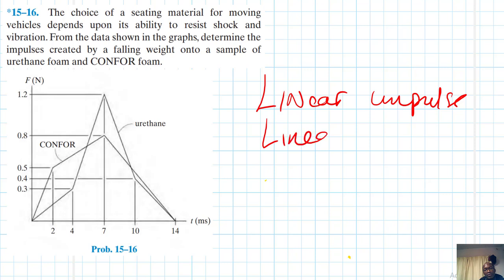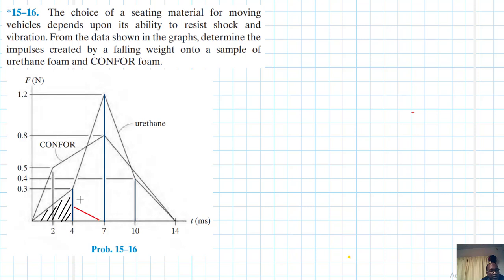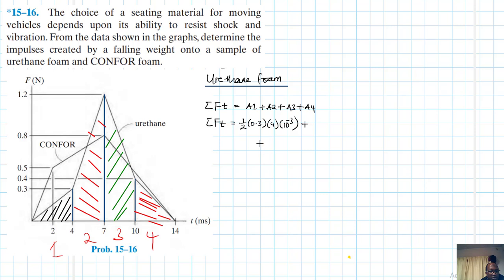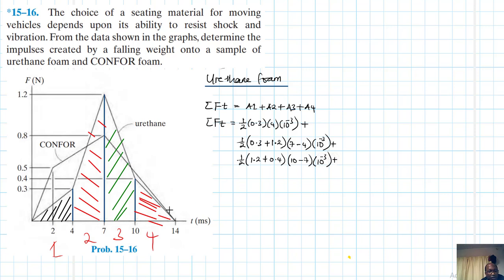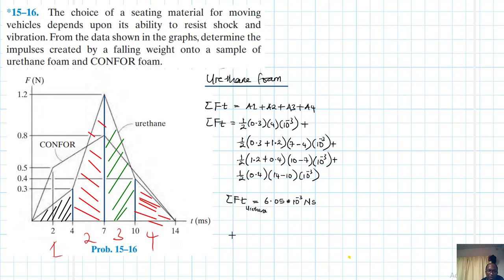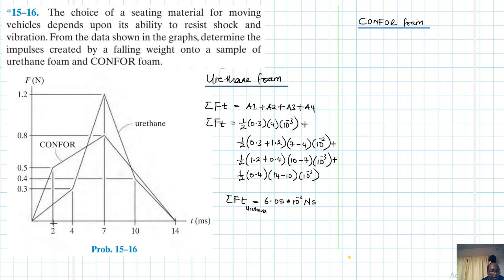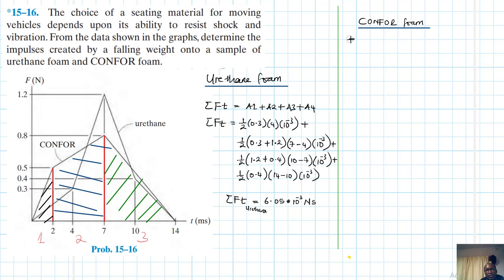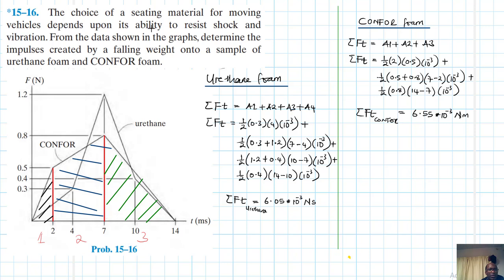15–16 Kinetics of a Particle: Impulse and Momentum (Chapter 15: Hibbeler Dynamics) Benam Academy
PROBLEM: 15–16
*15–16. The choice of a seating material for moving vehicles depends upon its ability to resist shock and vibration. From the data shown in the graphs, determine the impulses created by a falling weight onto a sample ofurethane foam and CONFOR foamaxis